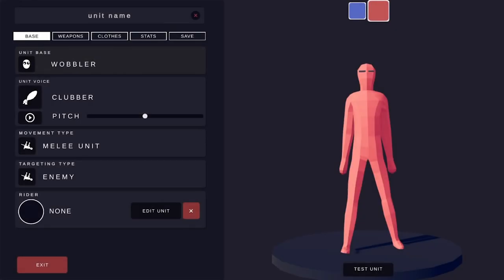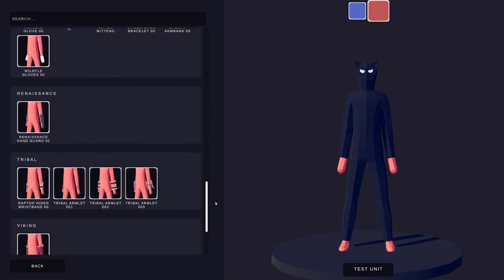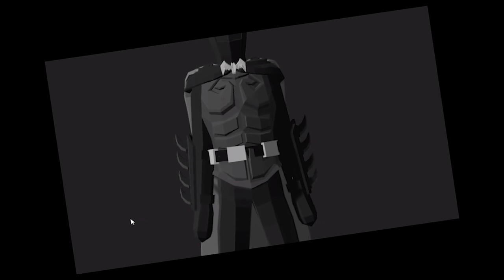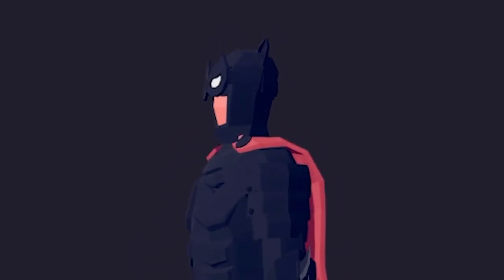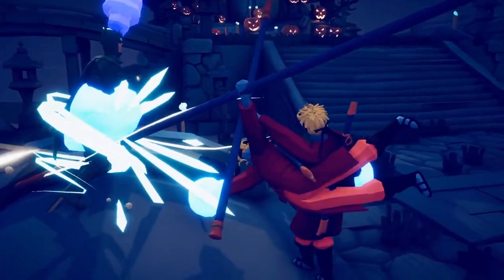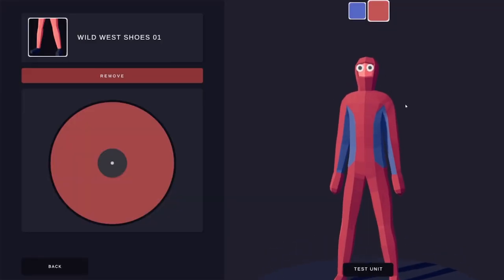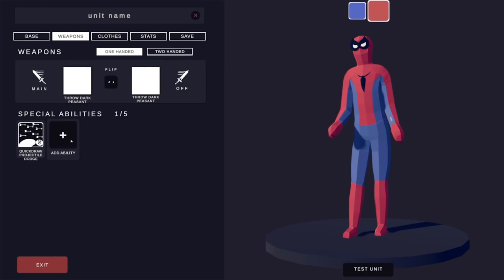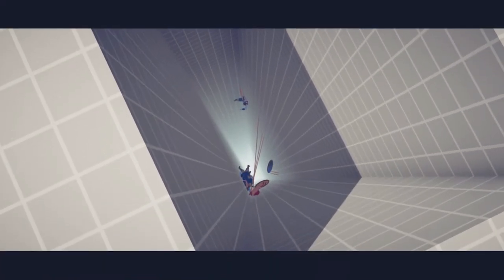I UPGRADE This Wobbler Into BATMAN and SPIDERMAN in TABS!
I UPGRADE Into BATMAN and SPIDERMAN in TABS!